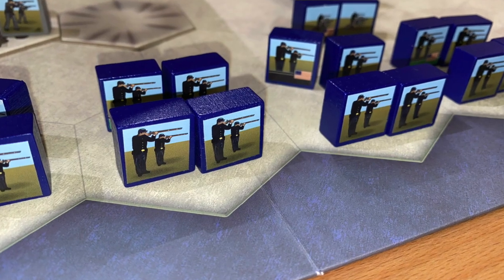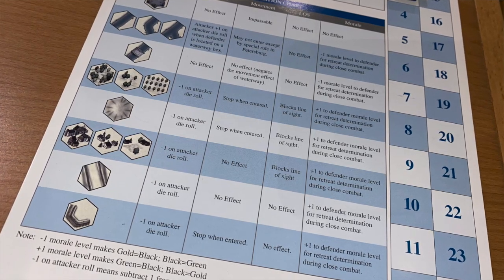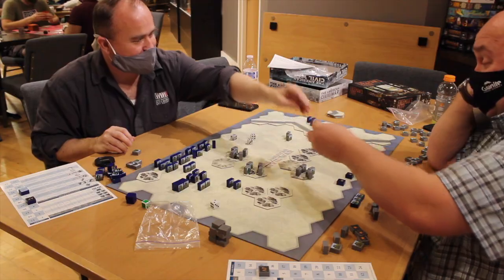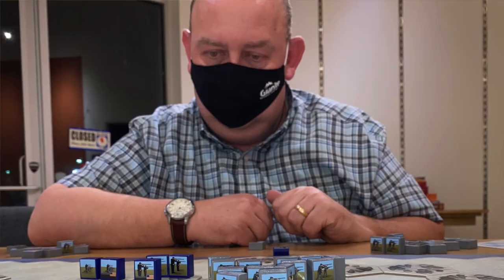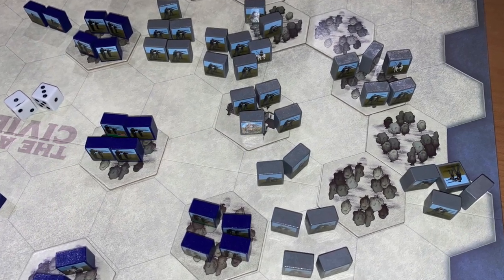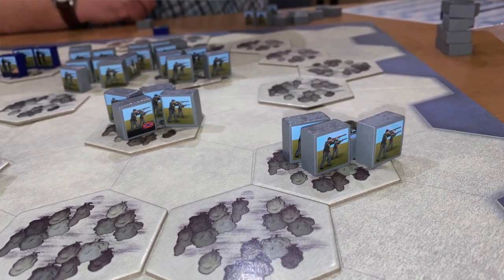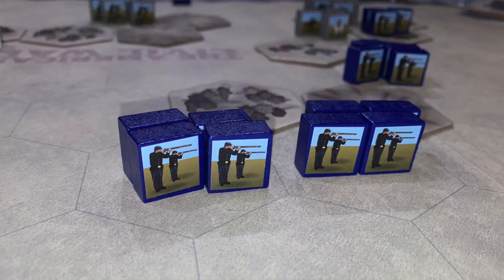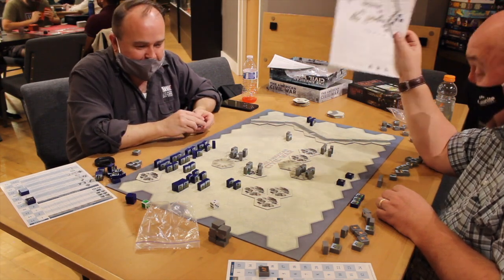TDG: Hold the Line: The American Civil War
Let's be frank, wars are rarely civil.  Join Cody and Zac as they take a look at this Civil War battle game from Worthington Games.  Will Johnny want to come marching home after playing this?  Or will he stay and play another scenario?  Let's watch!